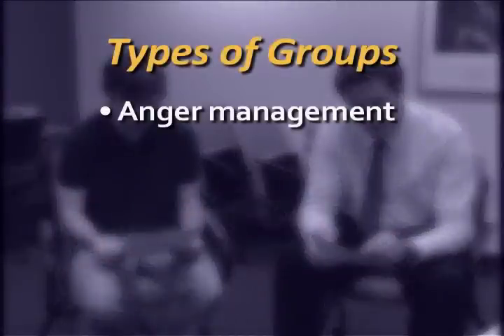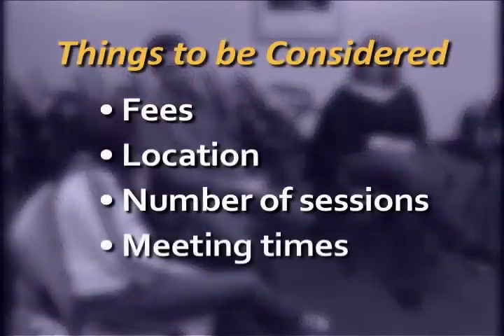Introduction to Group Therapy by Darius Campinha-Bacote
This video was developed by Darius D Campinha-Bacote as his dissertation project at the School of Professional Psychology at Wright State University